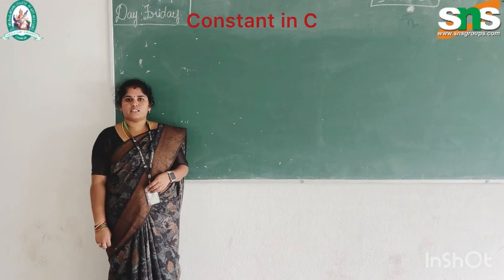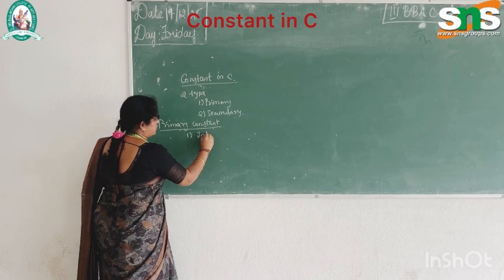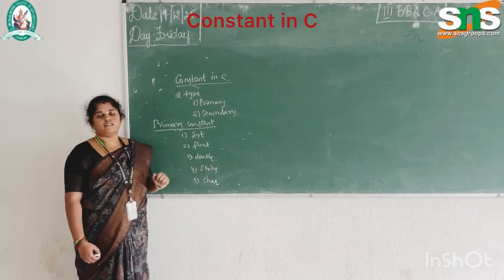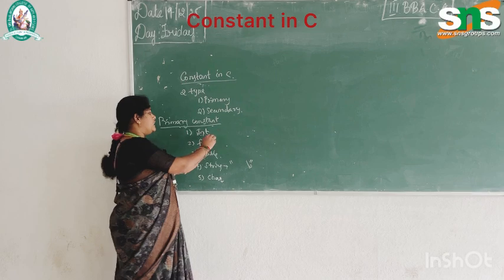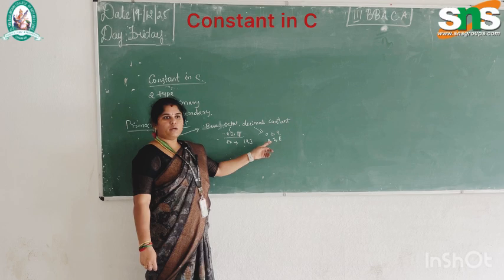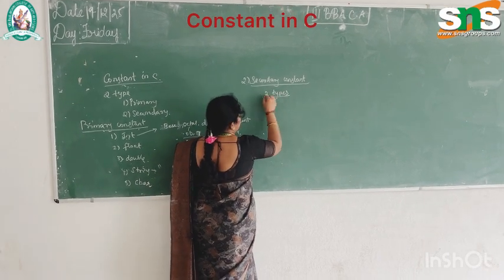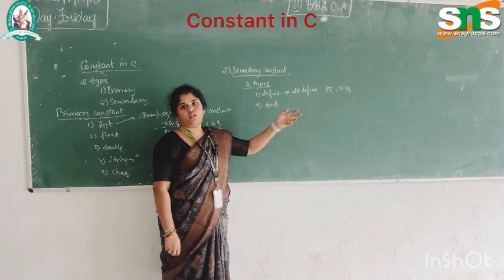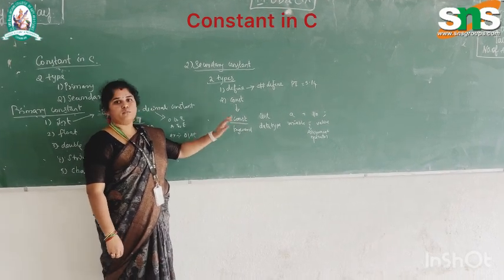Constants in C | Problem Solving using C|SNS Institutions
In C programming, const is a keyword used to declare a variable as constant, meaning its value cannot be changed after it is initialized. It is mainly used to protect variables from being accidentally modified, making the program safer and easier to understand. These constants can be of various types, such as integer, floating-point, string, or character constants.